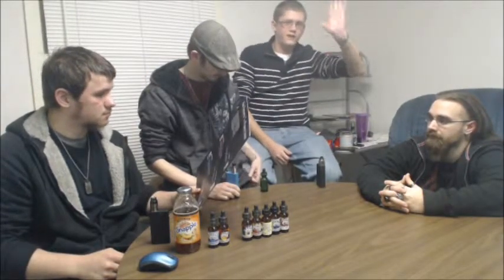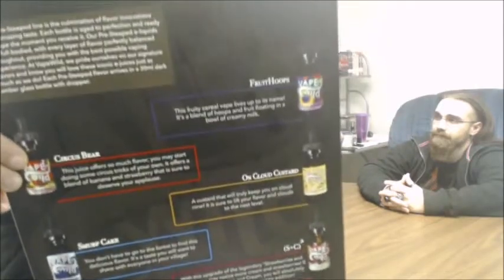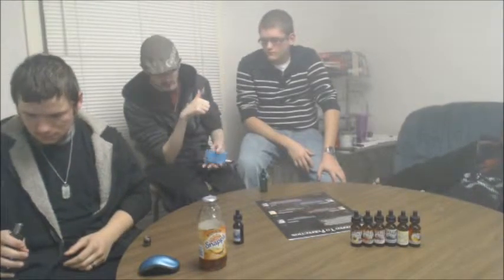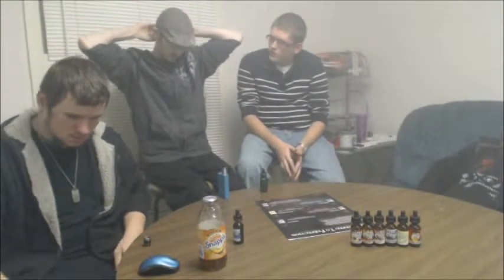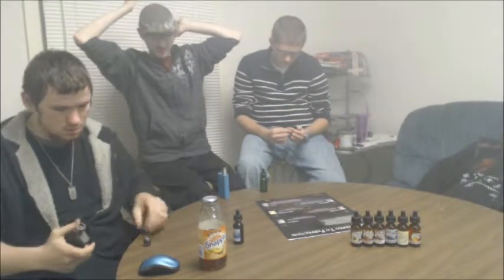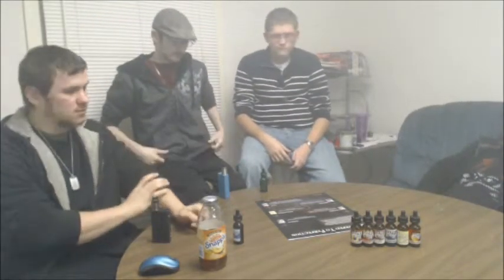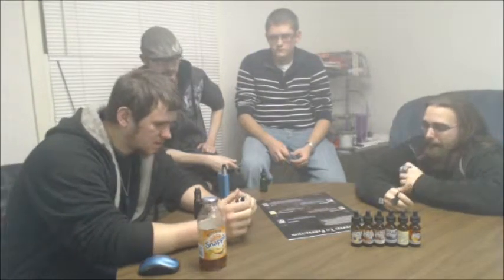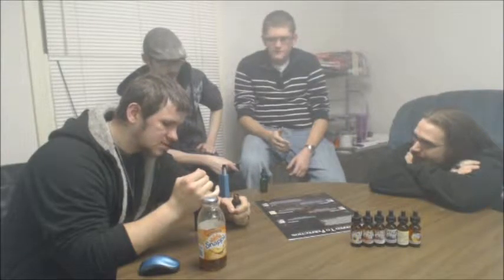Vape Wild E Juice Review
We received this product at no charge from the vendor for the purpose of doing a video, Therefore it has no monetary value to me. This video is my opinions and experiences with the product, and is in no way intended to sway the opinions of others.